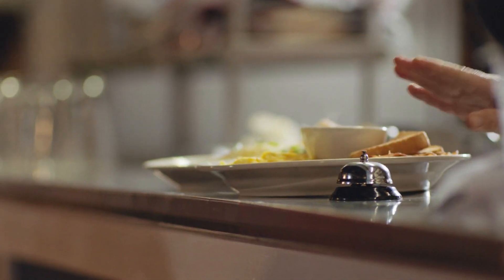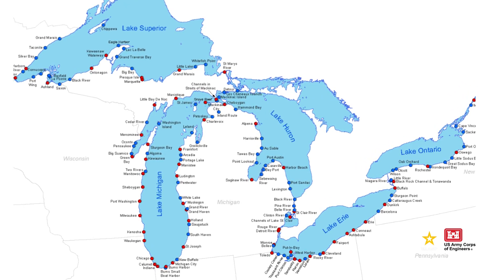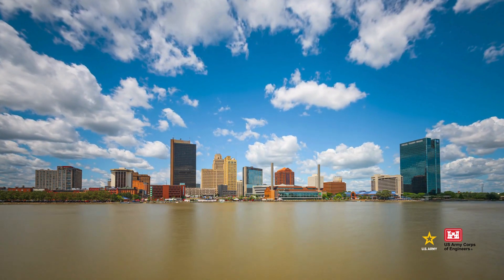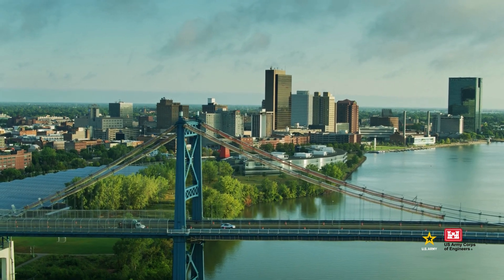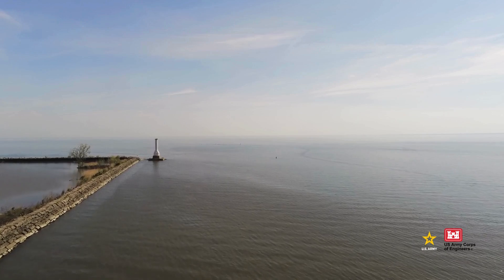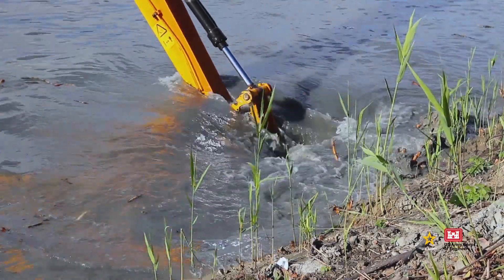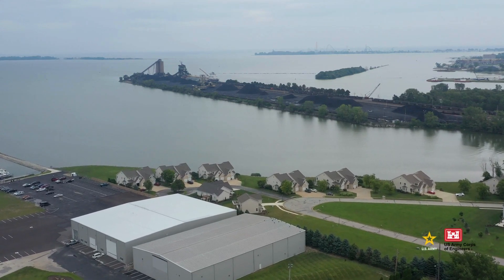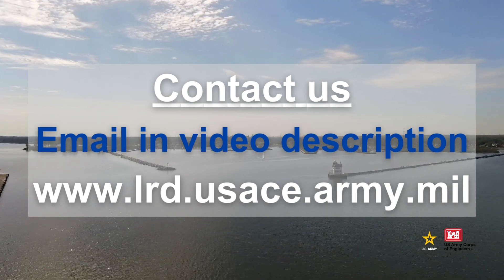GREAT LAKES DREDGING: Planning for Dredged Material Management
Ever wonder how materials in the products and the power you use every day get to where you live? Or how they get from your community to others across the country and around the world?
Across the Great Lakes, it’s all because of dredging by the U.S. Army Corps of Engineers!

Find out what dredging is, why it’s important for you, and the impact it has on your community.

**Send your input, questions, and comments on dredged material management planning for YOUR Great Lakes Harbor to the U.S. Army Corps of Engineers at

(U.S. Army video by Avery Schneider)

00:00 Introduction
00:29 What is dredging?
01:05 Great Lakes Navigation System
01:34 Why we dredge
02:14 Example: Toledo Harbor
02:52 Economic Advantages of Shipping
03:27 Dredging in Toledo
04:27 What happens to dredged material?
04:41 Open Lake Placement
05:00 Confined Disposal
05:37 Beneficial Use of Dredged Material
06:30 Dredged Material Management Planning
07:27 Share your feedback / Contact Us